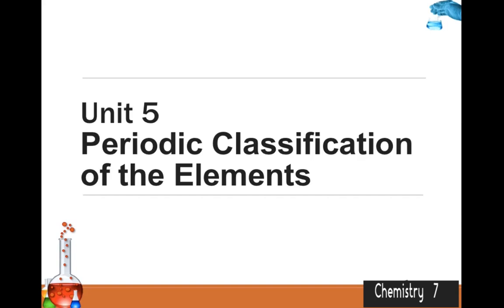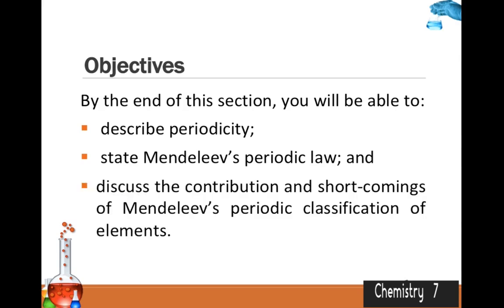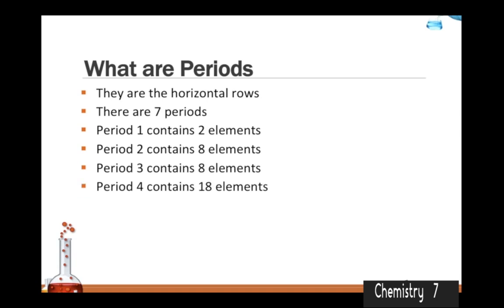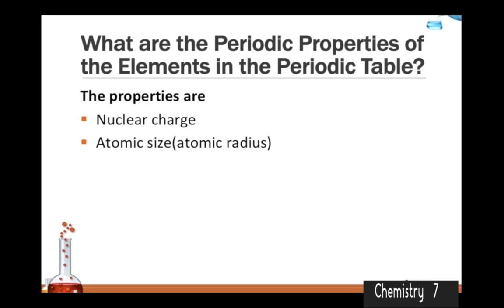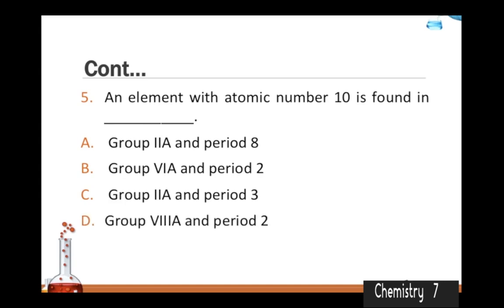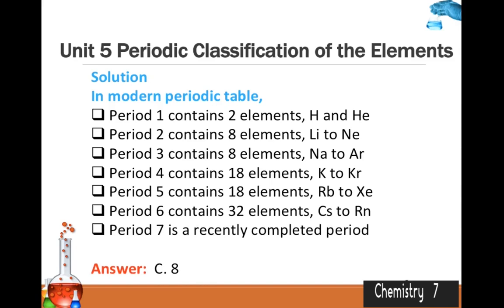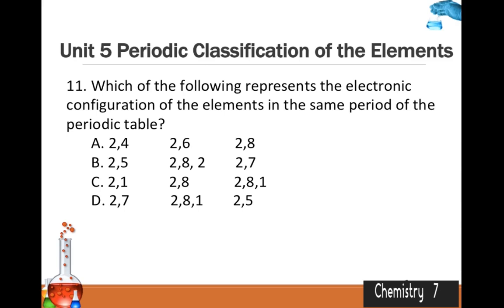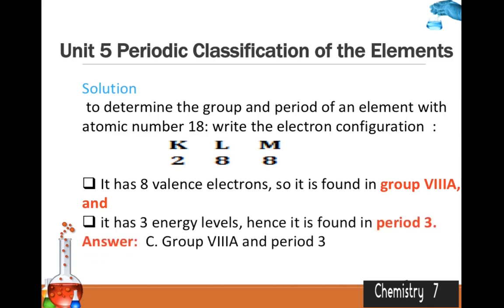Periodic Classification of the elements